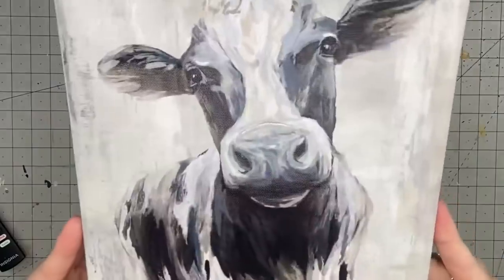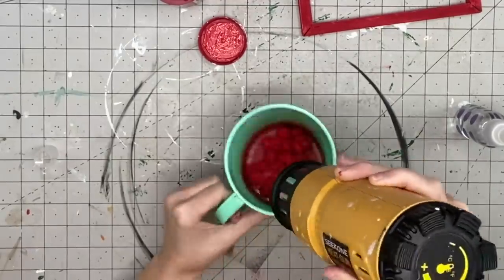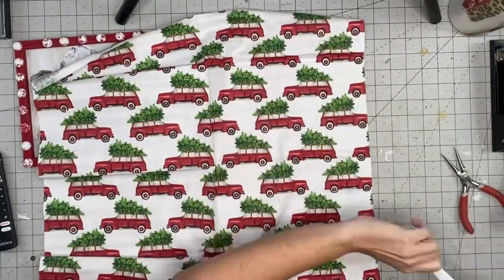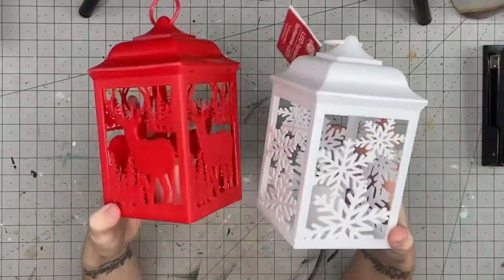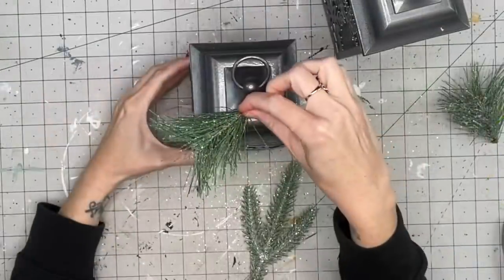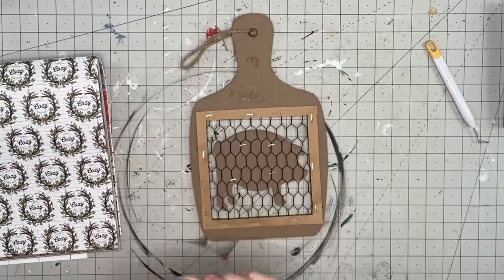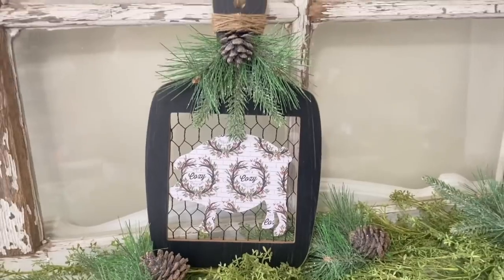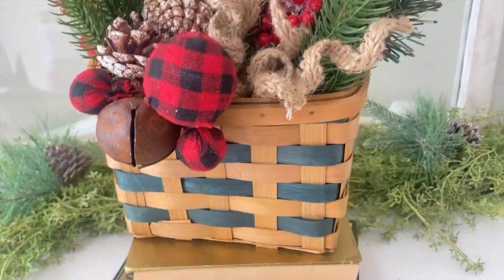FARMHOUSE CHRISTMAS DIYS | FARMHOUSE CHRISTMAS DIY DECOR | EASY CHRISTMAS DIY FLIPS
Hello Unicorns! I hope you all are having an amazing start your week and are ready to see these Farmhouse-ish christmas diys! I have a some Dollar Tree Christmas diys in here, some dollar general Christmas diys, along with some easy Christmas flips. I hope this video inspires you to get some Christmas craft supplies out and craft!